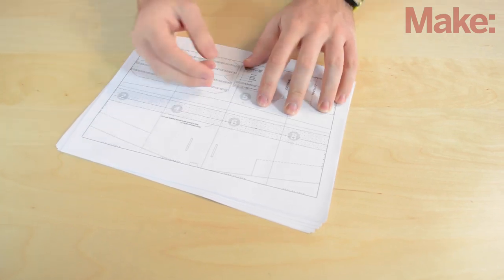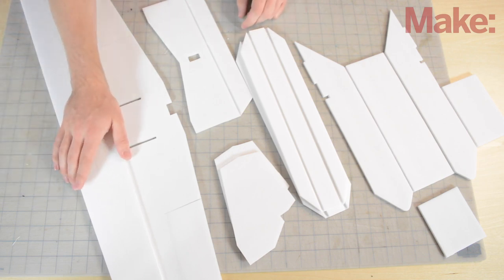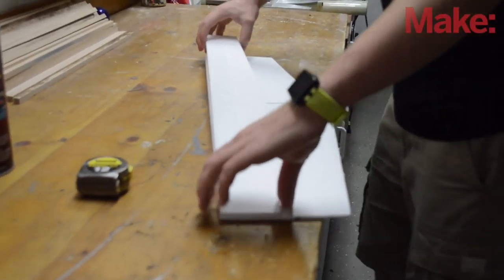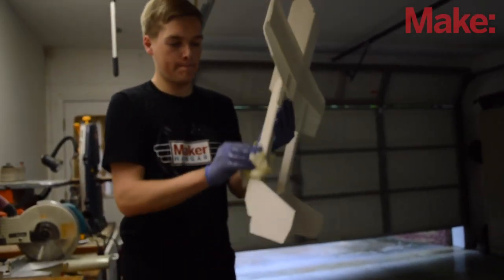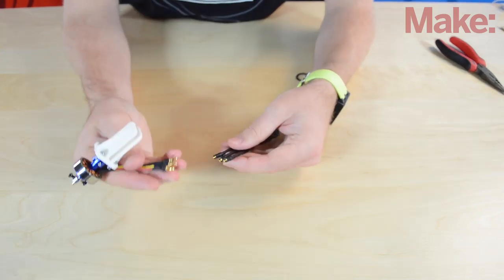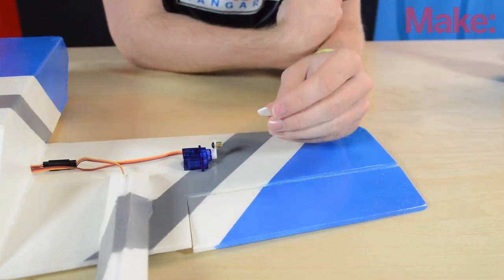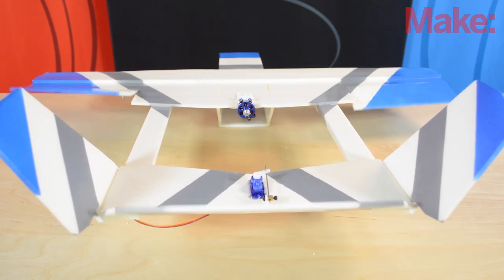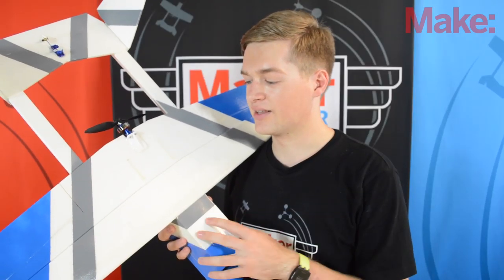Maker Hangar 2: 07 - Maker Trainer 2 Build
In this episode of Maker Hangar, Lucas shows us how to build the entire Maker Trainer 2! We learn how to cut out the PDF plans, how to glue the airplane together, then we learn how to paint the airplane, install all the electronics, secure all the wires, and program the radio so that we can go fly it! Wow, that's a lot!

3M Super 77